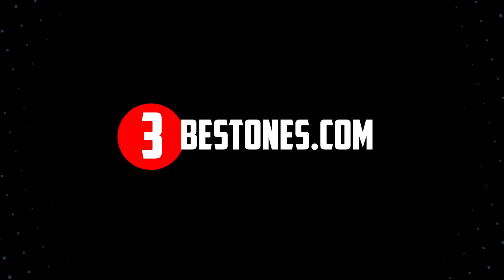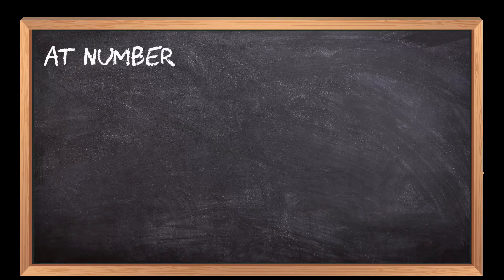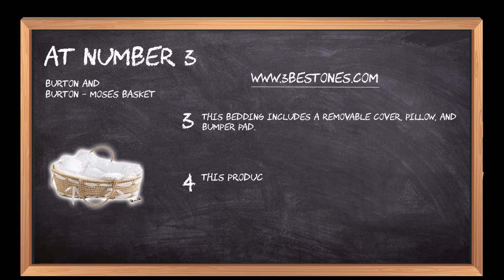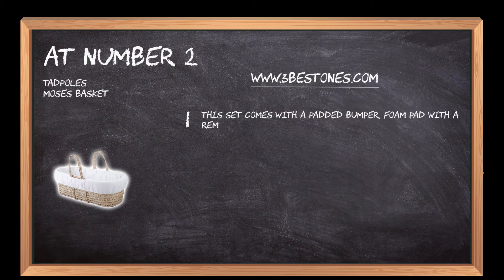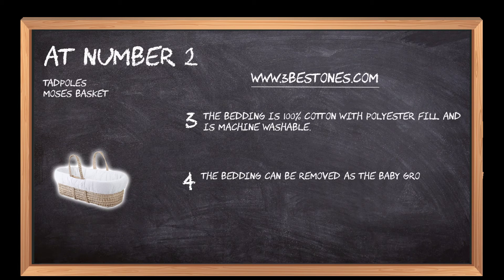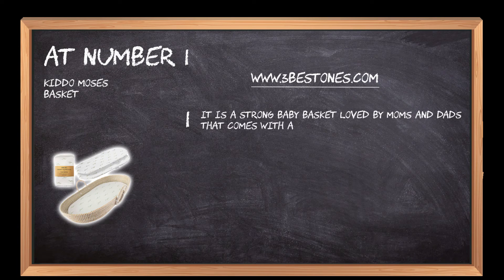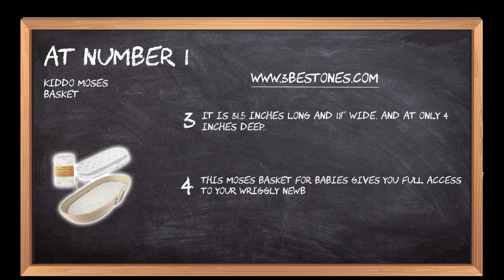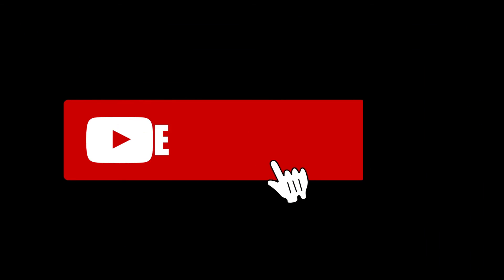Find The Best Moses Baskets In Just 2 Minutes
Hurry up! Don't miss out on this chance to get rewarded! Enter now for your shot at exciting prizes!

Follow the links given below to check the product prices:

Here is the list of the top 3 best "Moses Baskets":

KIDDO Moses Basket:

Tadpoles Moses Basket:

Burton and Burton - Moses Basket:

0:00 ​​ Best Moses Baskets for Newborns and Beyond
0:17  Burton and Burton - Moses Basket
0:45  Tadpoles Moses Basket
1:22  KIDDO Moses Basket
1:56  Closing Remarks & Subscribe To Our Channel